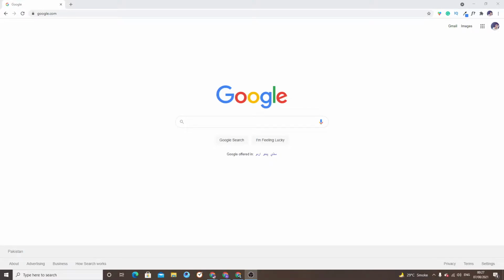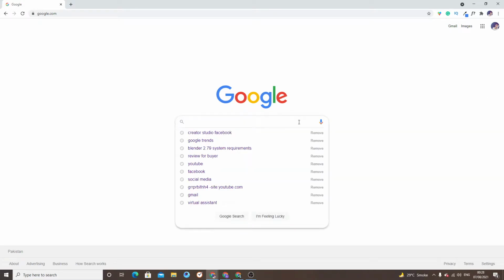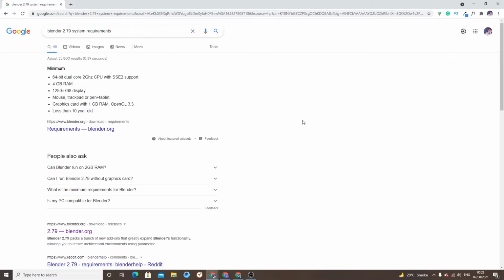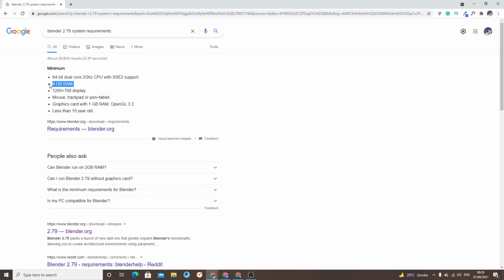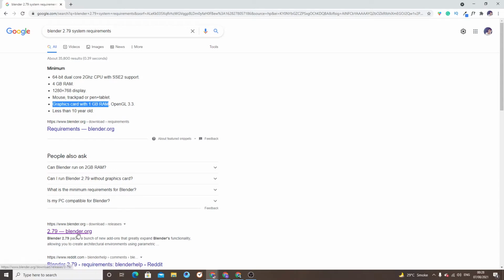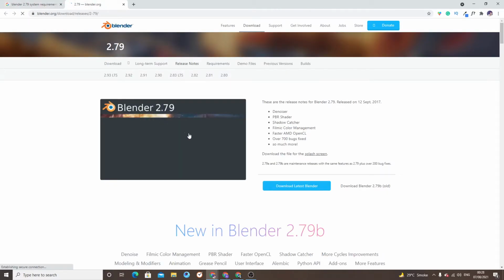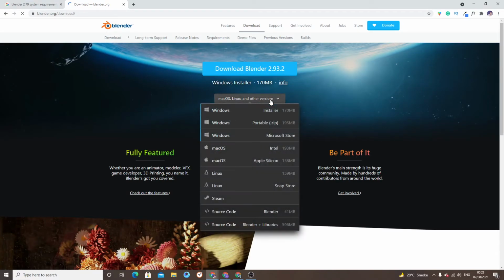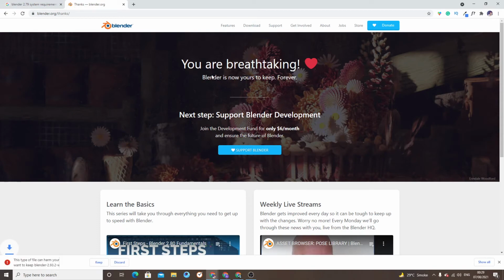How to download Blender 2.79 on windows 10 2021 | Blender 2.79 System Requirements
In this video, I first tell you about the minimum system requirements for installing blender 2.79 on your Windows 10. And after that, I tell you the procedure of how you can download blender 2.79 for free on your pc.

Let me know if you have any query. Thanks!